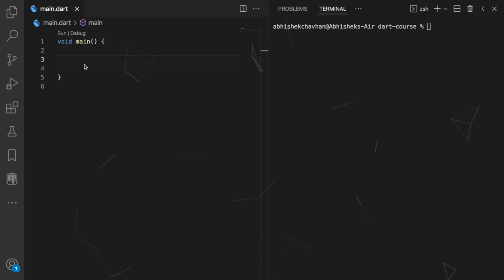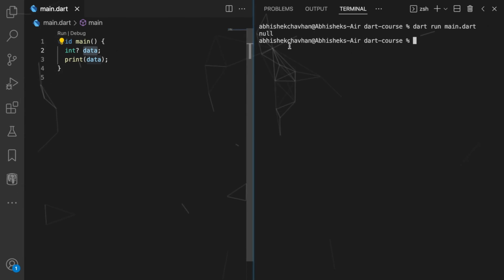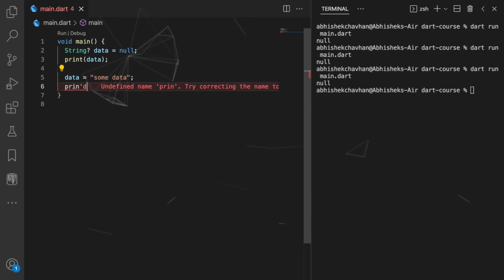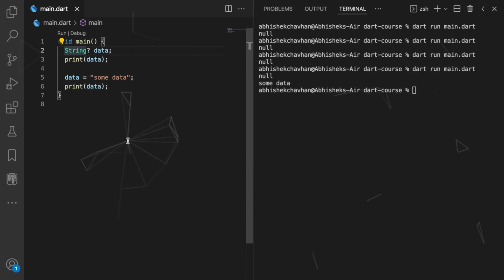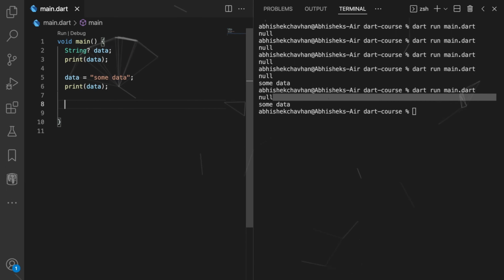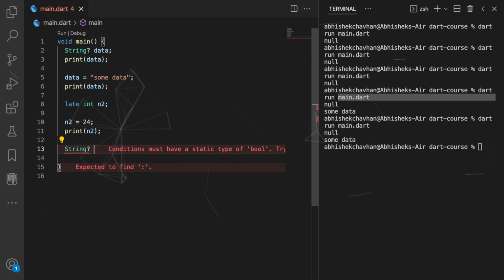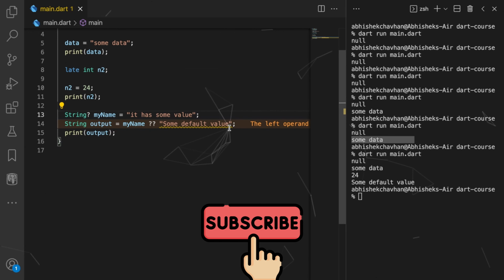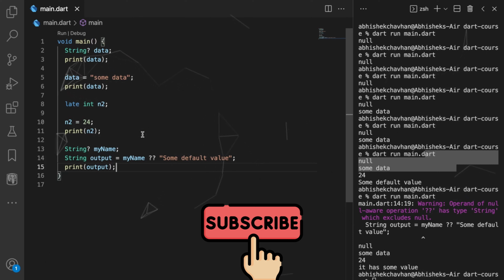4. Dart Null Safety | Dart Course For Beginners | Dart tutorial